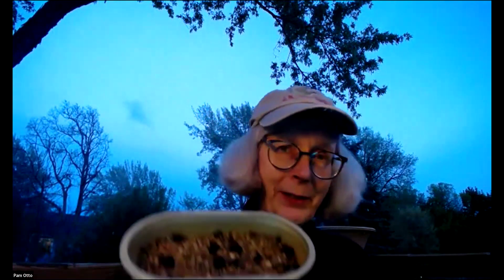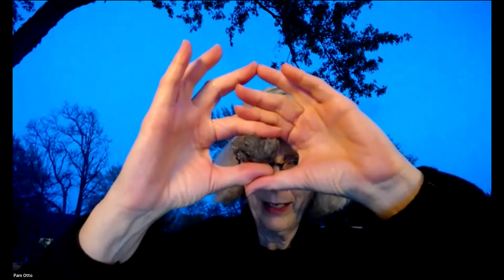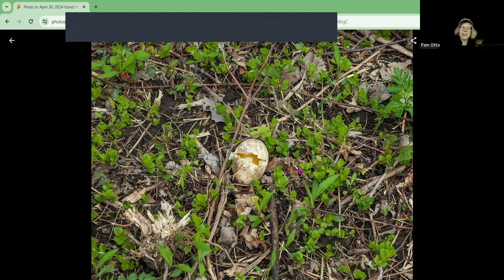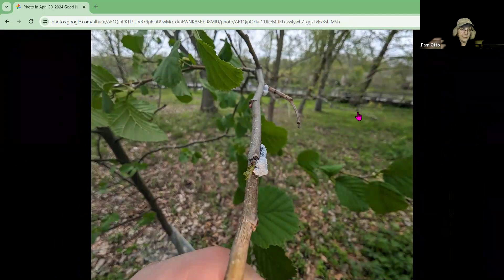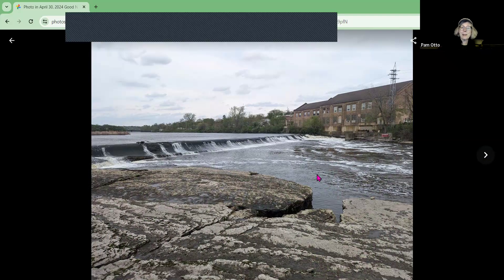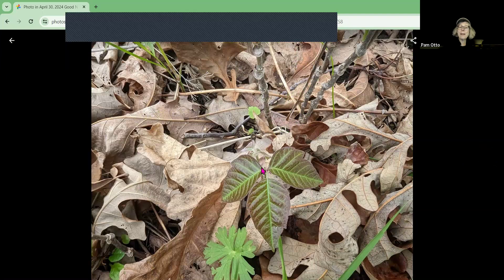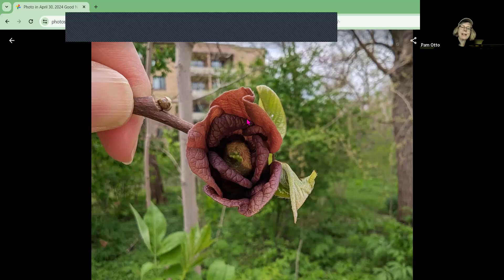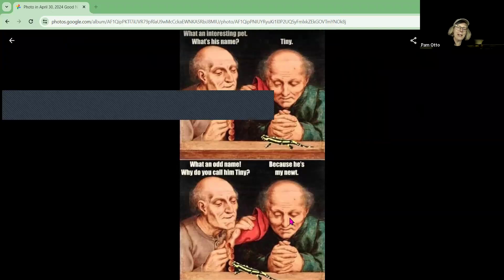April 30, 2024 Good Natured Hour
We started out with a little show and tell that included some mystery scat and a cool pellet, probably from an owl, that was found in the Hickory Knolls Natural Area. From there we recapped nearly three weeks of nature happenings: puddling butterflies, prairie ants, red-winged blackbird deterrents and more!